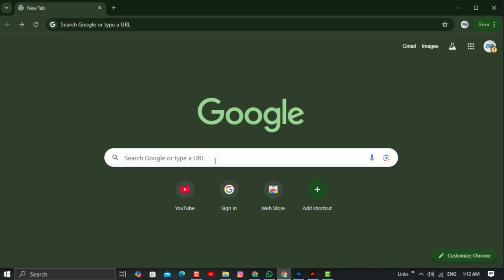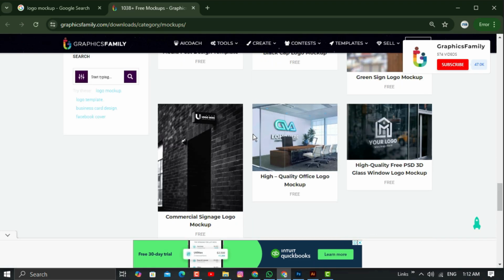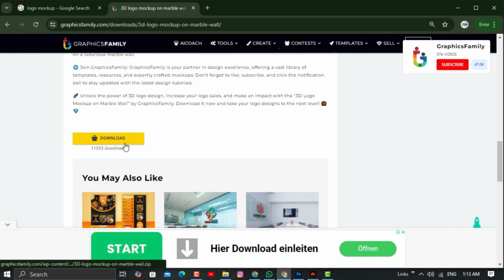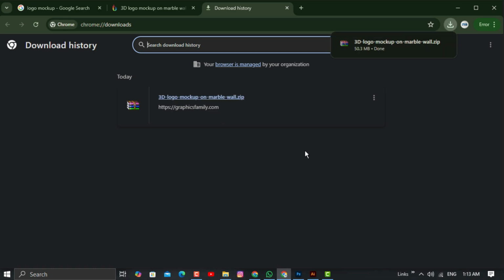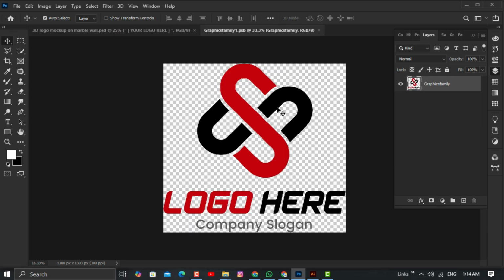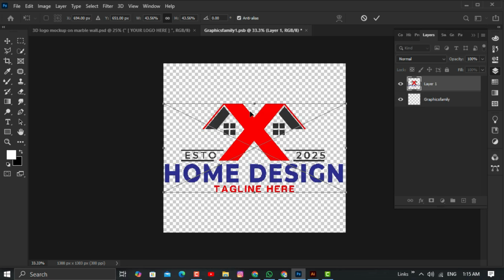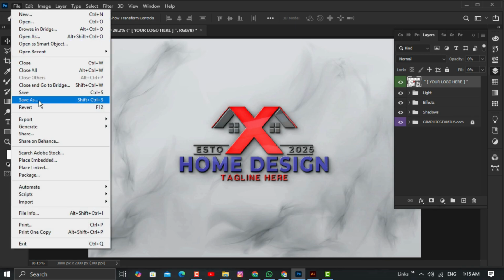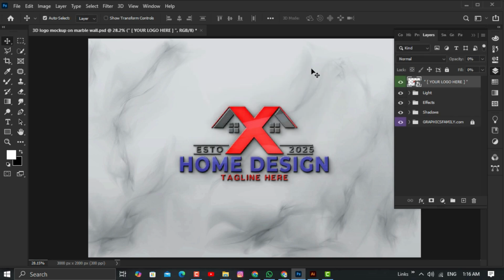How to Put a Logo into a Logo Mockup (Easy Step-by-Step Tutorial)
Hi Everyone! In this video, we willLearn how to put a logo into a logo mockup in this easy step-by-step tutorial! Whether you're using Photoshop, Canva, or any other tool, this guide will help you create professional mockups in minutes. Perfect for beginners and designers looking to showcase their branding projects. Download free mockup templates and follow along!

  for exclusive behind-the-scenes content, sneak peeks, and community updates.